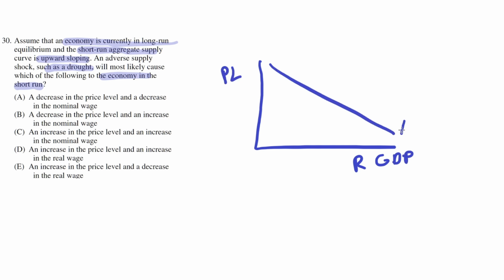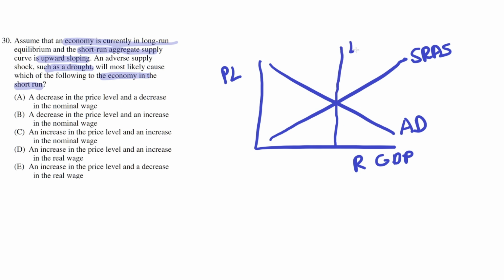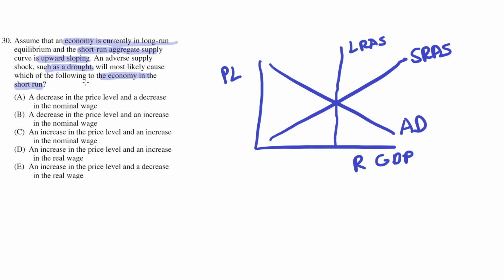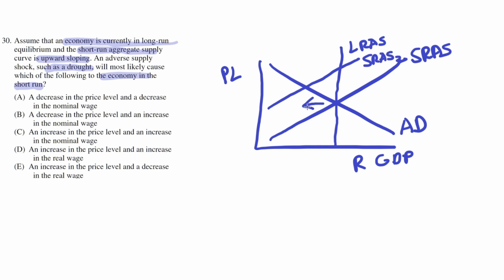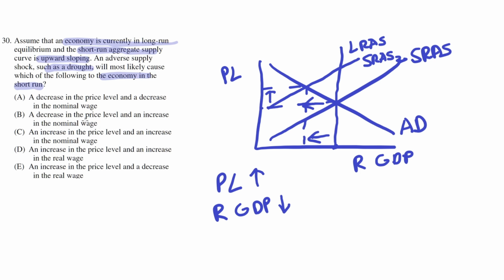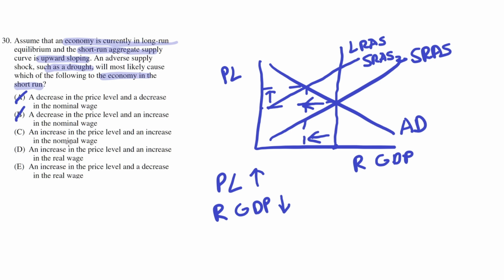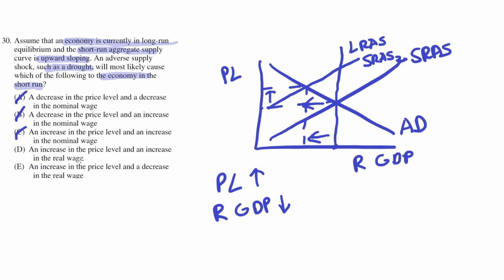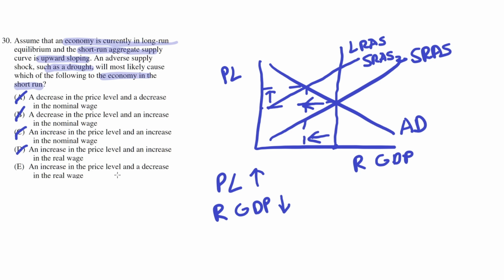How to Ace AP Macroeconomics (ft. the 2012 Exam, Question 30)